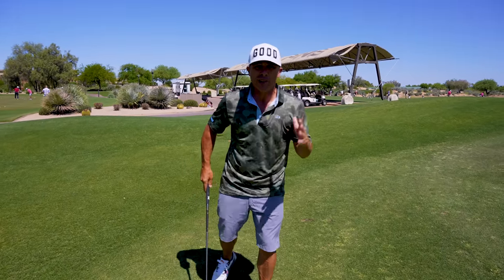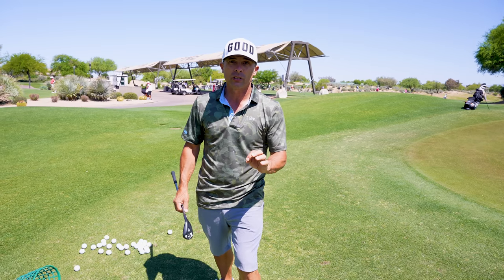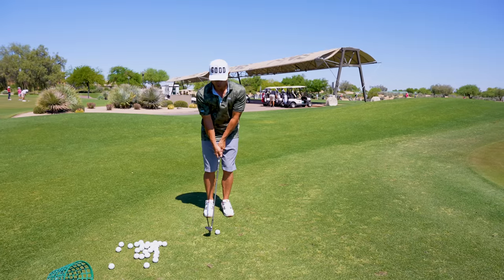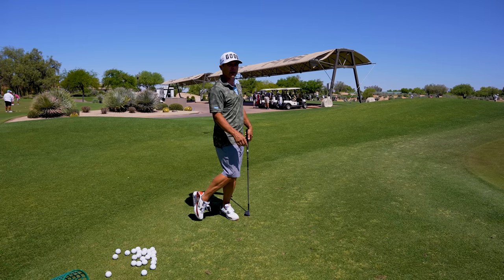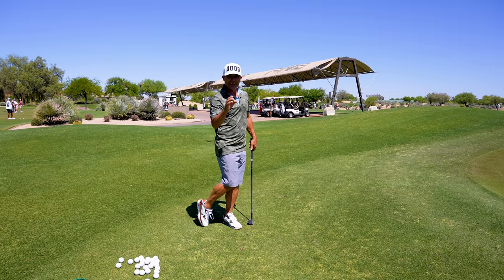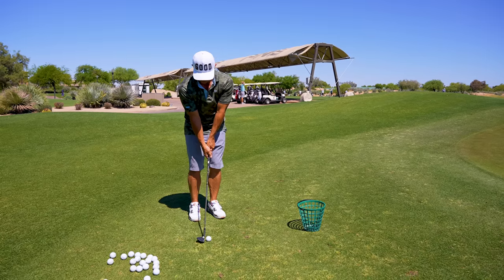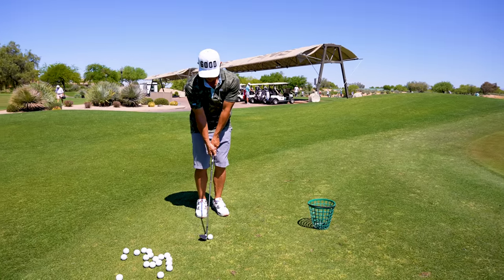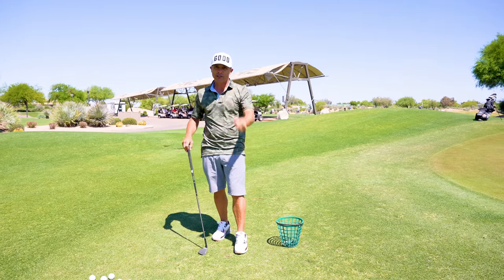The #1 Reason Amateur Golfers Can't Chip the Golf Ball!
Know how to find and control the low point of your golf swing when chipping and pitching the ball around the greens.